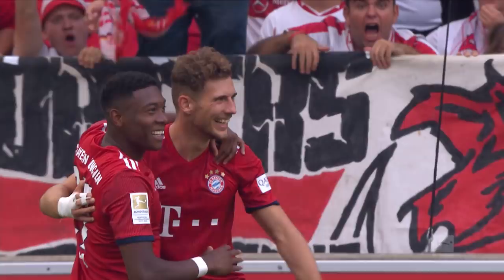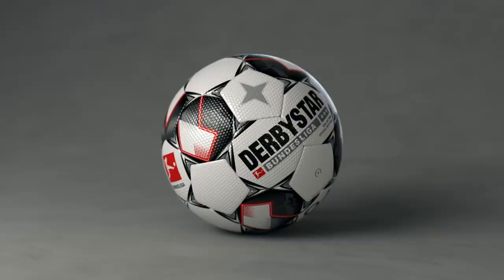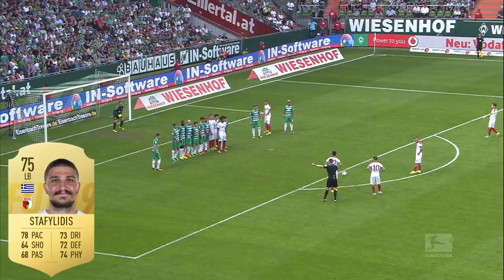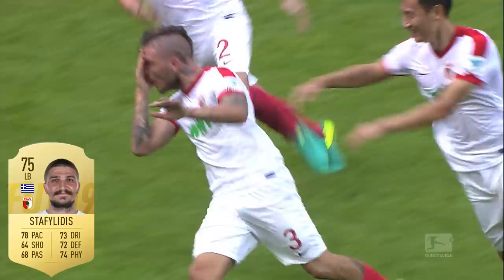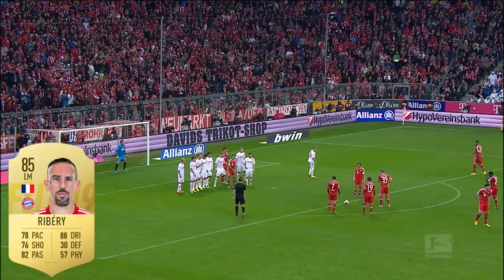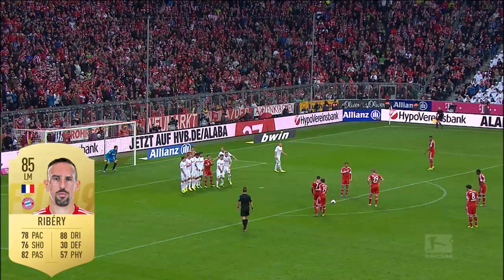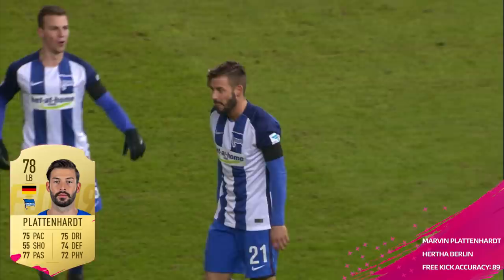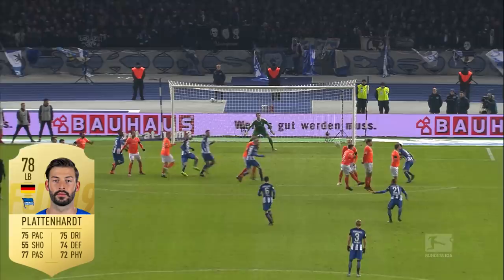Top 10 Free Kick Accuracy - EA SPORTS FIFA 19 - James, Reus & More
The Bundesliga's players with the best free kick accuracy in FIFA 19

Marco Reus, Arjen Robben, James Rodriguez & Co. - Danger is on the menu when they step up to take a free-kick: here are the players boasting the best free-kick accuracy in FIFA 19. Which FIFA 19 stats do you want to see next?

EA Sports is one of the Bundesliga’s biggest partners and we’ll provide you with great content about the Bundesliga stars on FIFA 19. Step up your game with the latest news, campaigns and specials about players such as Thomas Müller, Manuel Neuer or Marco Reus. Find out all the young stars that your friends won’t know about, until they’re scoring goals for you. to get the most out of it!